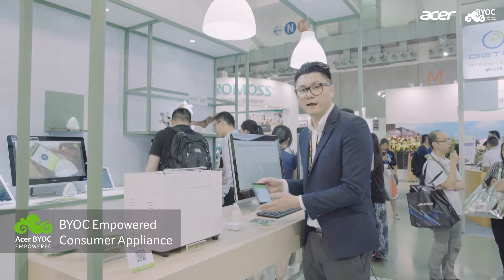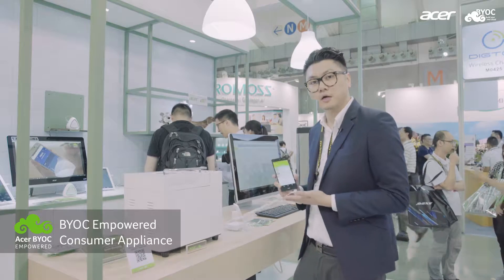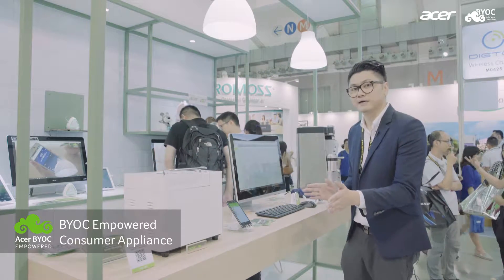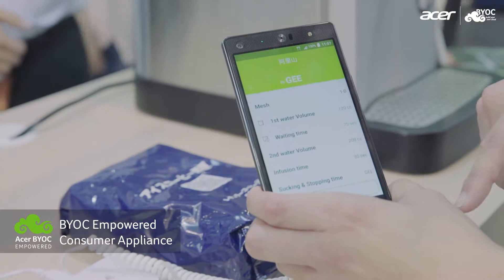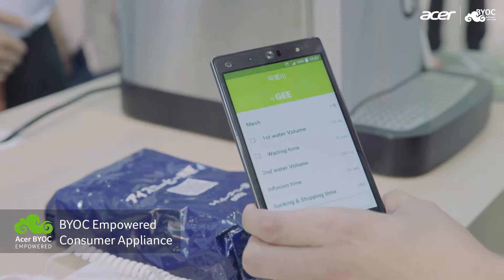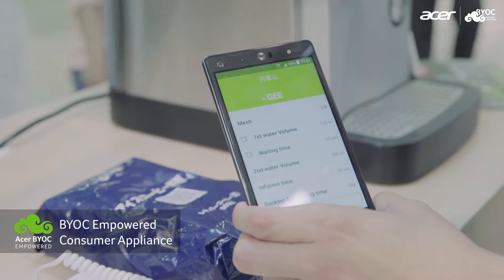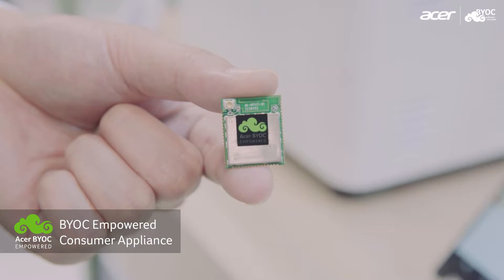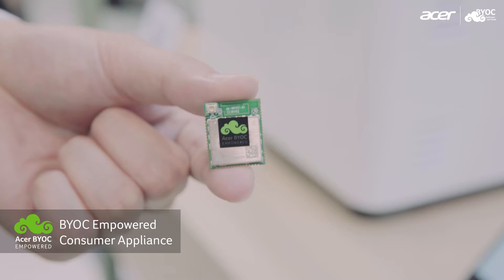BYOC Empowered Appliances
See how the cloud can benefit the everyday appliances in your home!